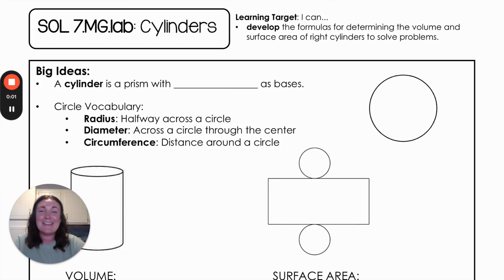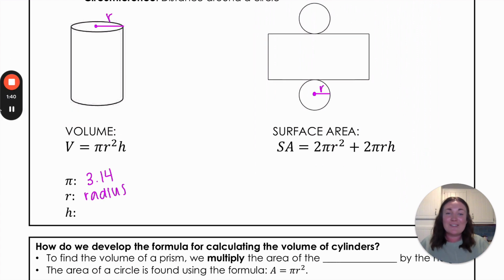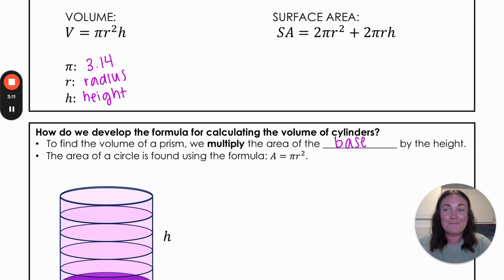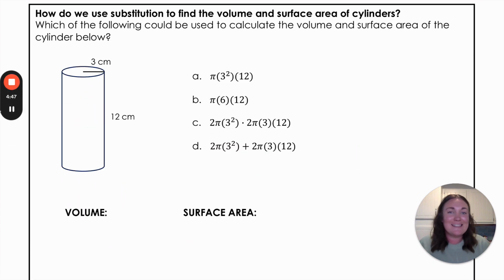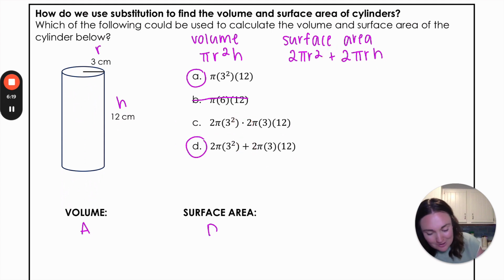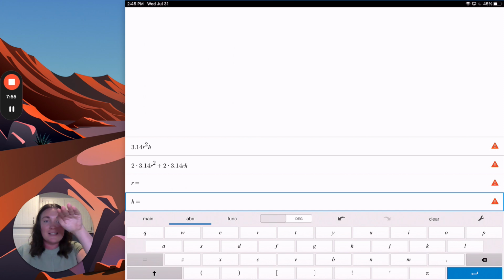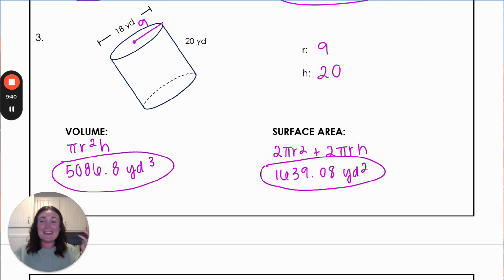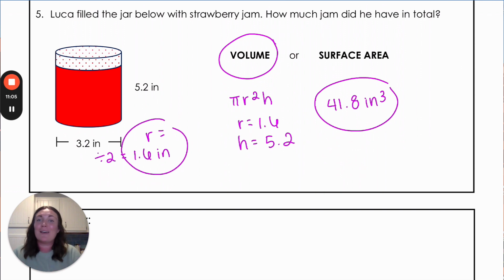Volume and Surface Area of Cylinders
Let's learn how to calculate volume and surface area of cylinders as well as how the formulas were developed!